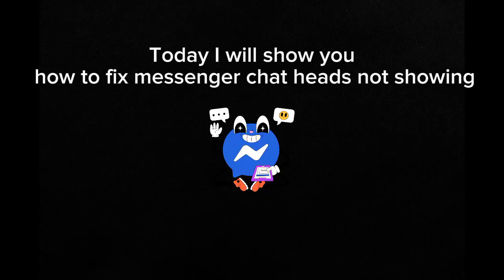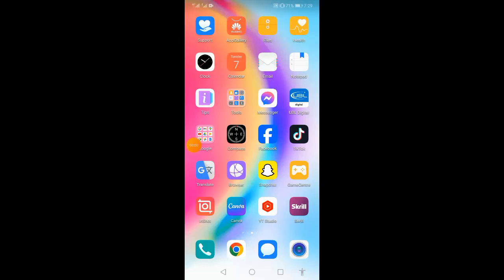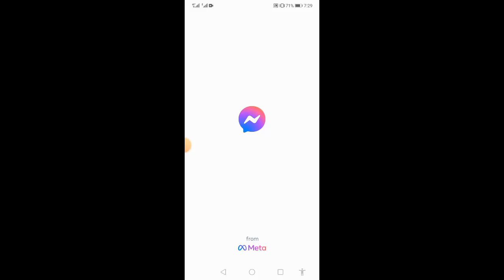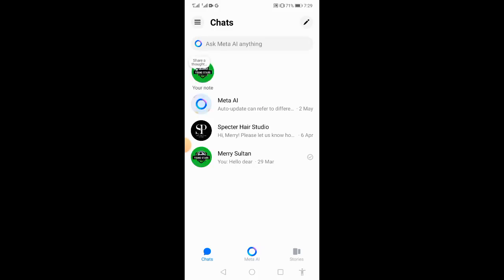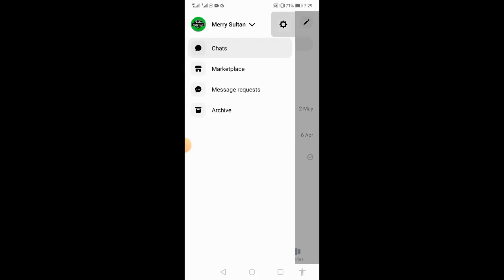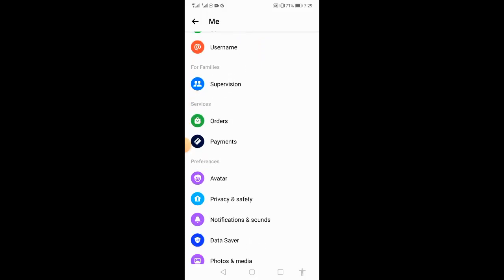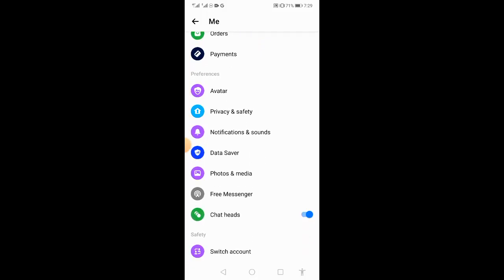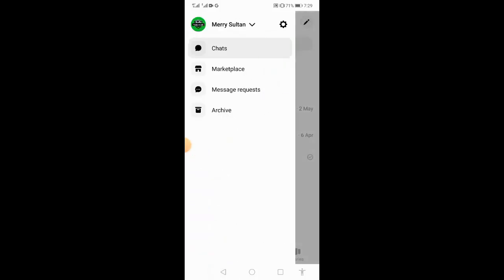How to fix messenger chat heads not showing (2024)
How to fix messenger chat heads not showing

In this video i´ll show you How to fix messenger chat heads not showing. The method is very simple and clearly described in the video. follow all the steps & fix messenger chat heads not showing